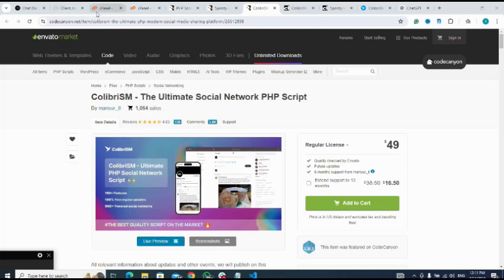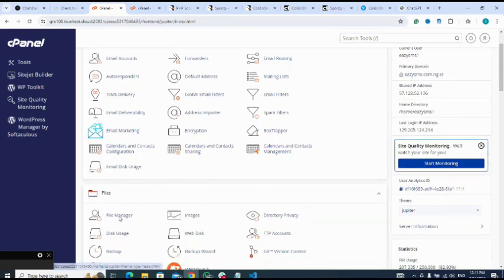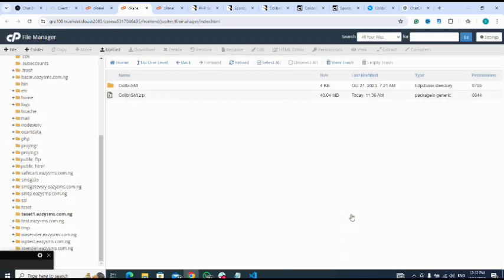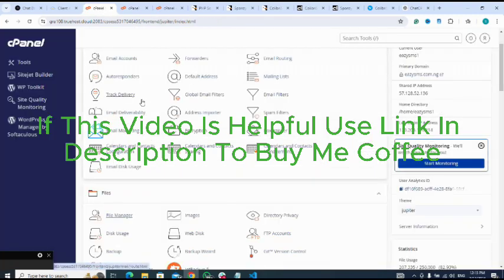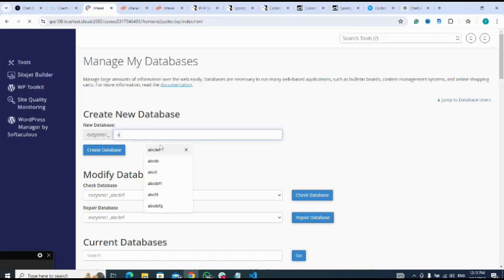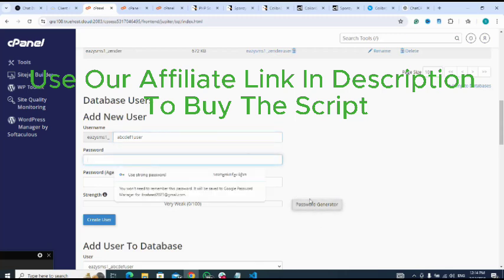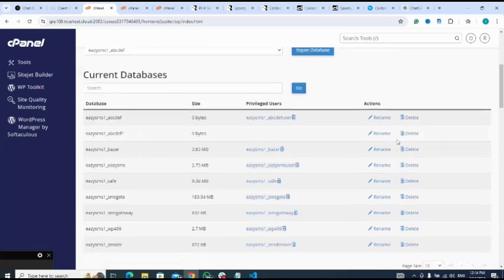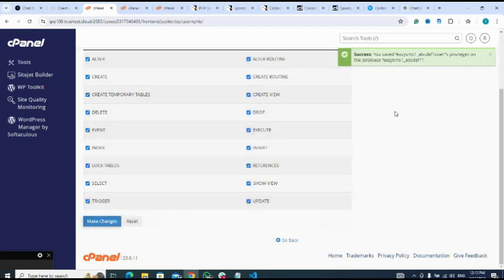Step By Step Guide to Install ColibriSM - The Ultimate Social Network PHP Website Script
About Script:
Transform your online presence with ColibriSM, the ultimate PHP modern social media sharing platform. Ideal for creating dynamic social networks, ColibriSM offers cutting-edge features, seamless customization, and a user-friendly interface. Perfect for developers and businesses looking to build a robust social media platform. Discover more on Codecanyon